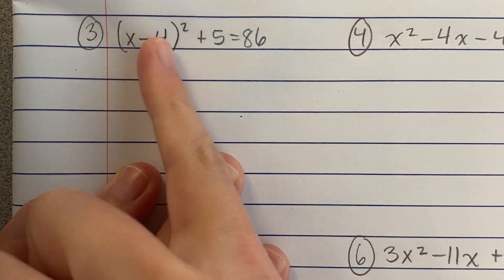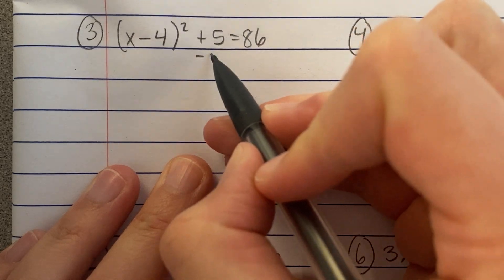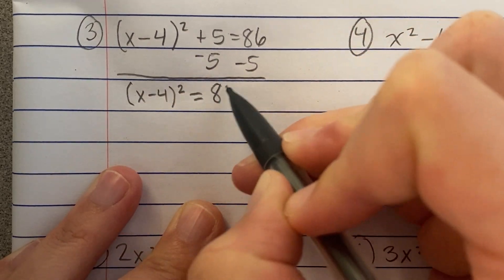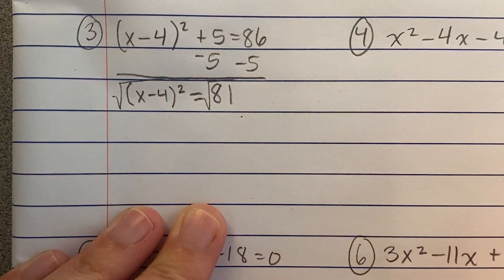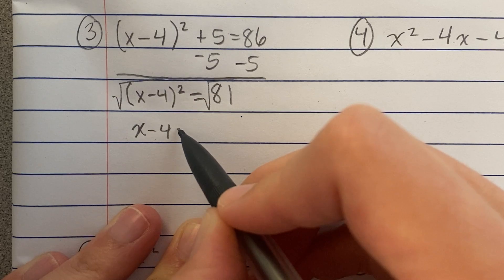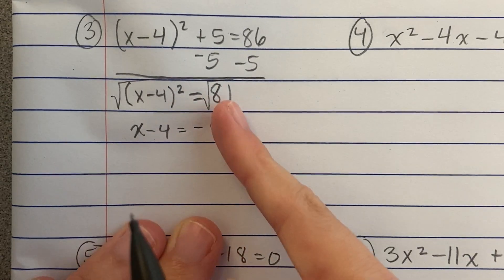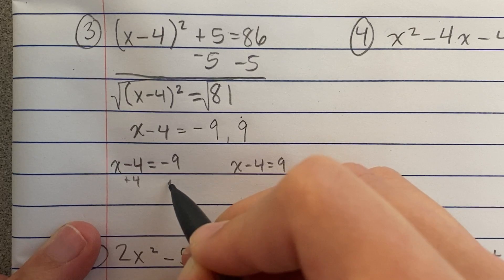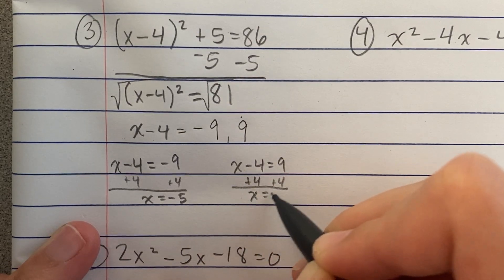Final Exam Review #3